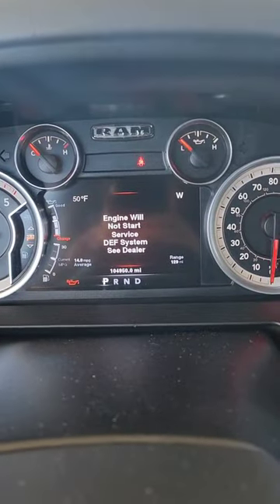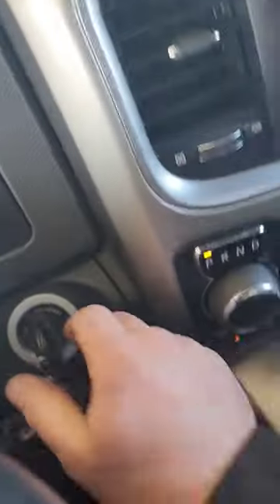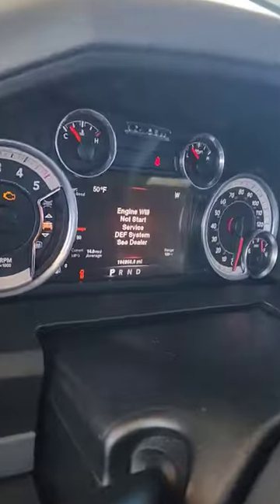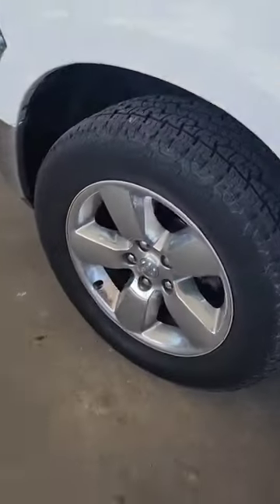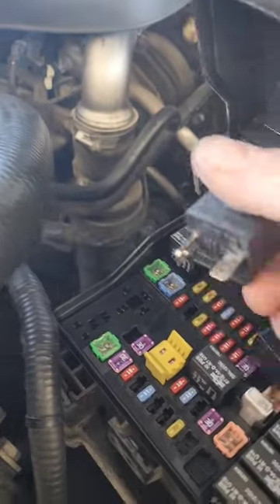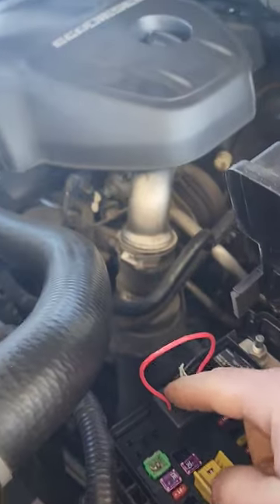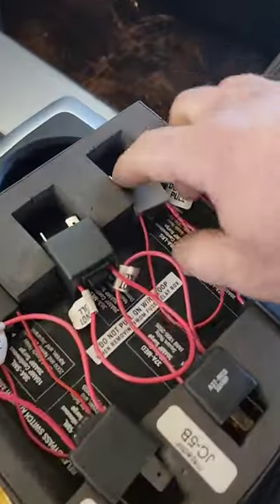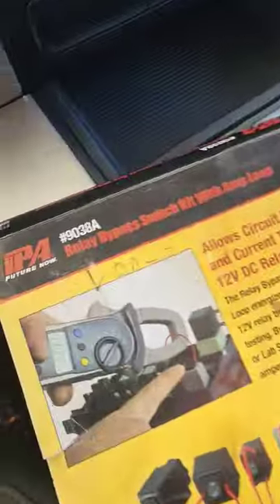Service DEF. Engine will not start. SOLUTION!